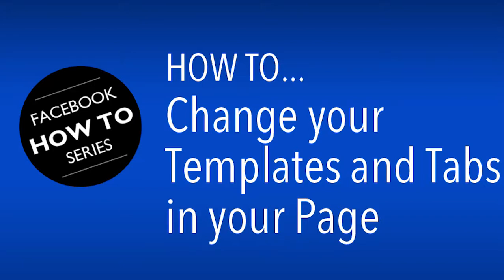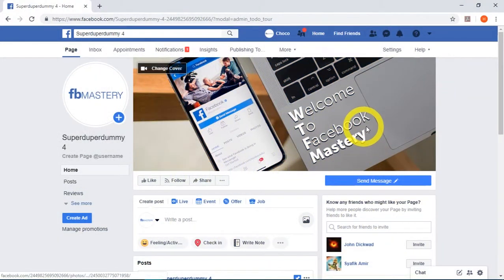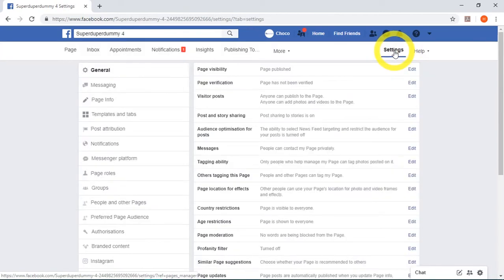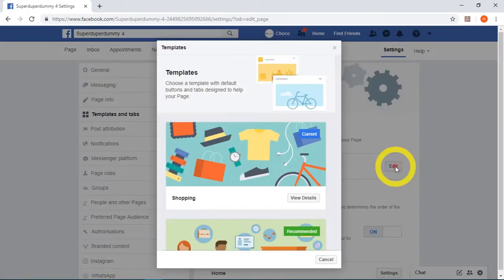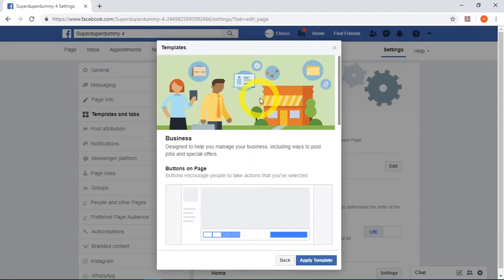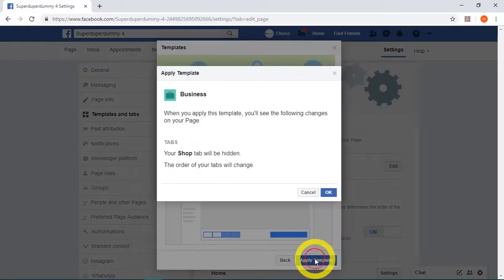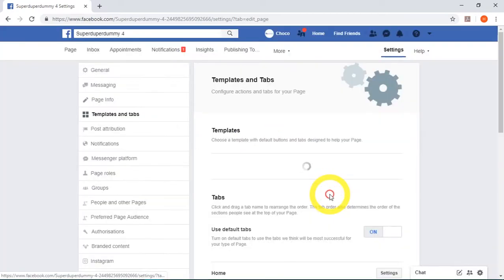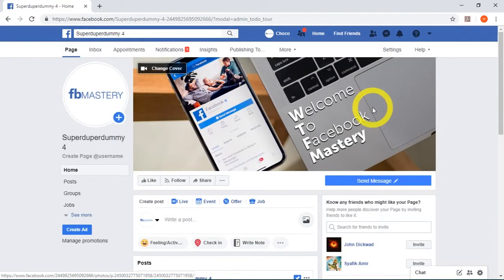Facebook Mastery : How To Change Your Template And Tabs In Your Page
It is important that you have the right template for your facebook page that is suitable for your needs. This tutorial will teach you on how you can change them.